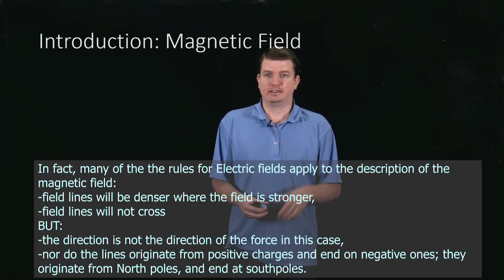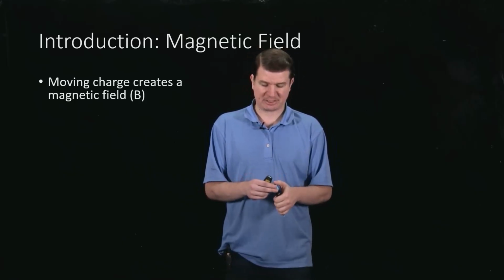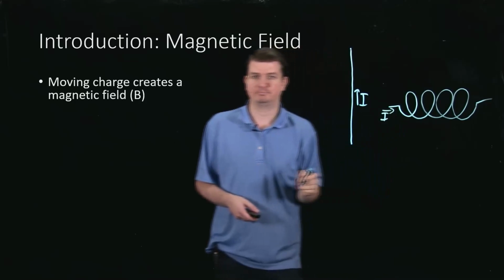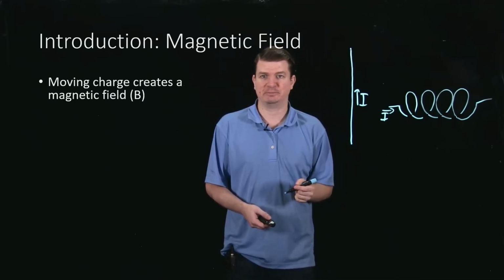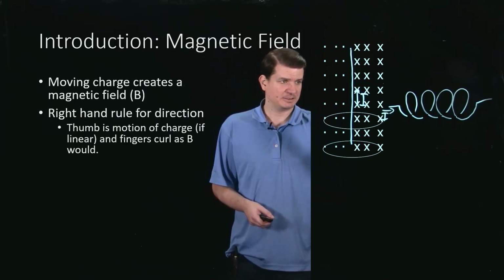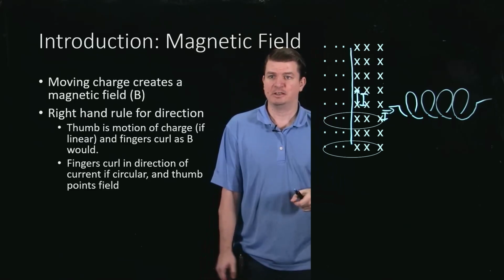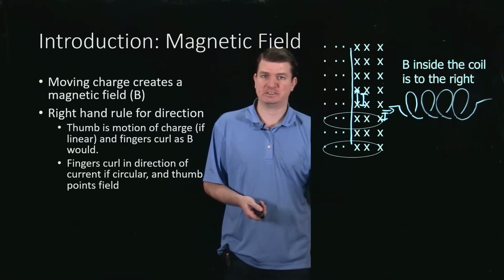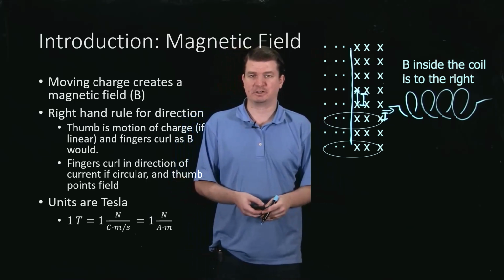Introduction: Magnetic Field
An introductory video on the magnetic field, how it arises and how to determine its direction by applying right hand rules.